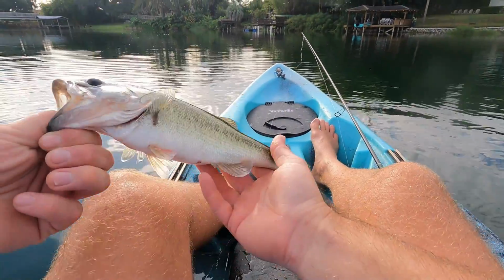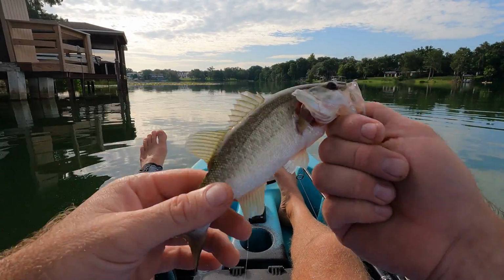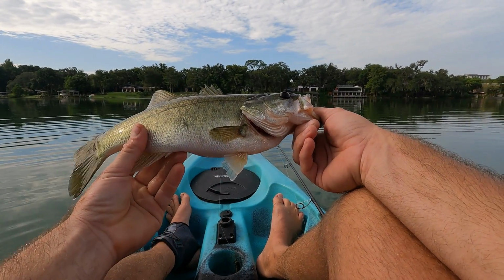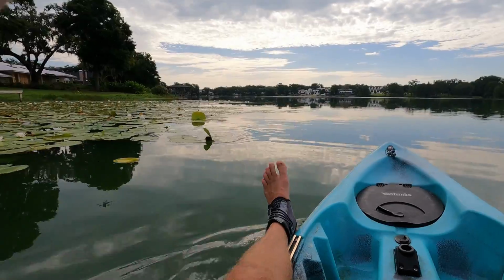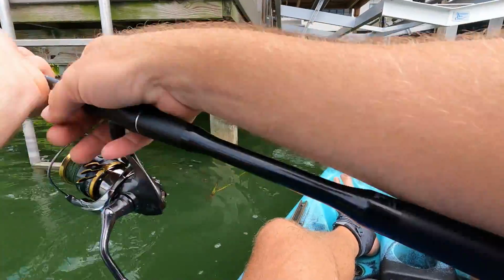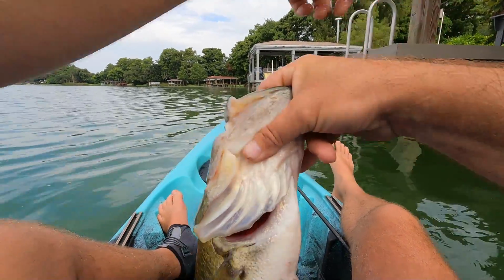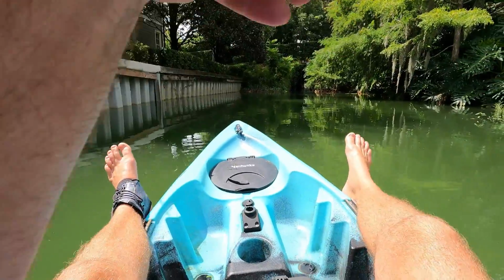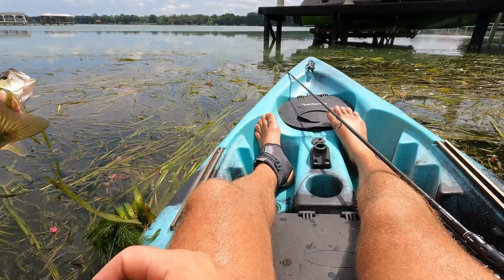Orlando Series Ep.49 Mills 50 Chain. Late summer dock fishing.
The 49th episode in the Orlando series where we go down the path of discovery at the various public bodies of water in the area.  Many of these places I've fished to differing extents and some I have not.  Any knowledge from experience or research will be dispensed at the start of each episode.  This is mostly general information like watercolor/clarity, different species of aquatic vegetation present, and general depths/offshore structure where applicable.